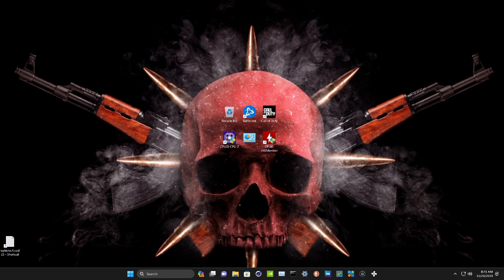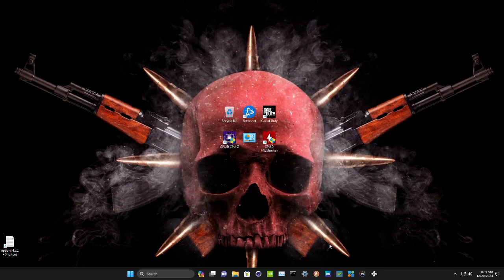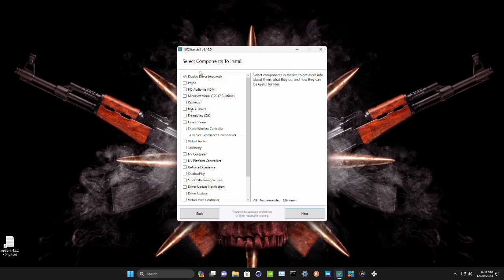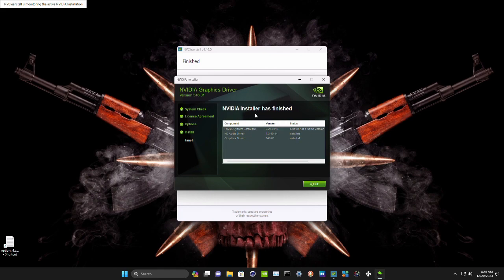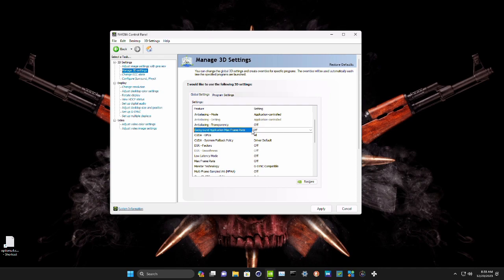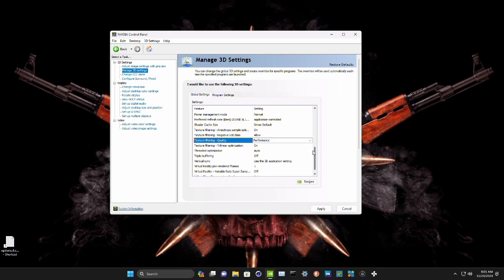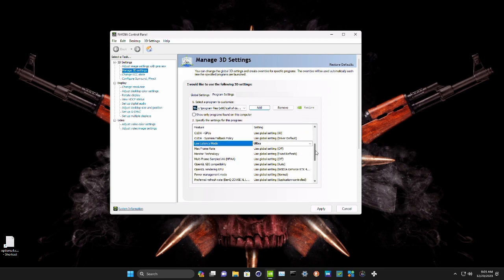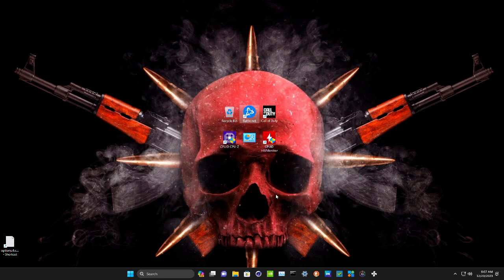Debloat Nvidia w NvidiaCleanInstall Tool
Get rid of GeForce Experience. Debloat with NvidiaCleanInstall Tool and Nvidia Control Panel only.